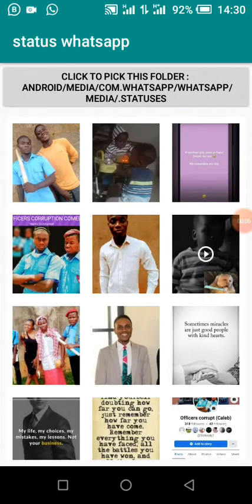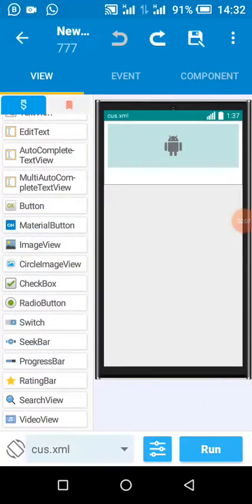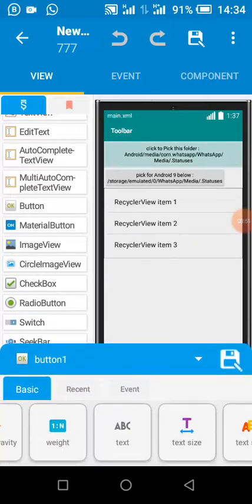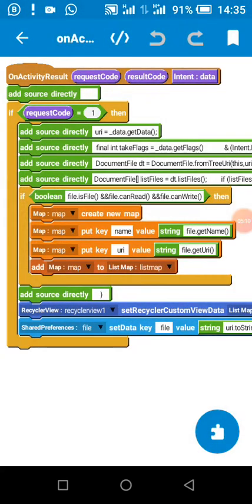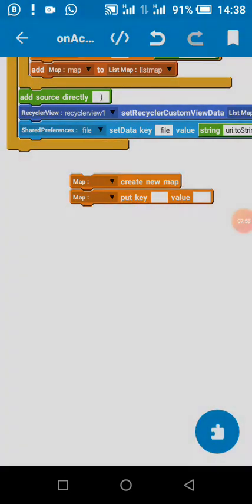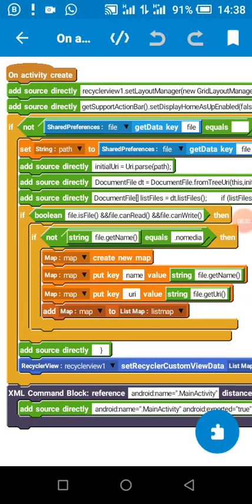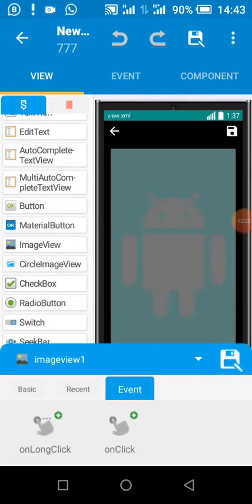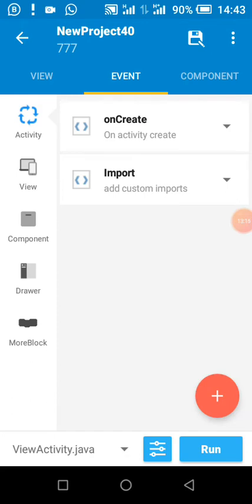Tutorials-Make free WhatsApp statussaver all Android version includes 11&12 versions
Make a status saver app for Whatsapp in sketchware pro that supports both Android 11& 12 from 1- 13